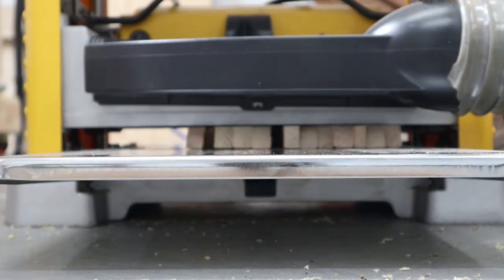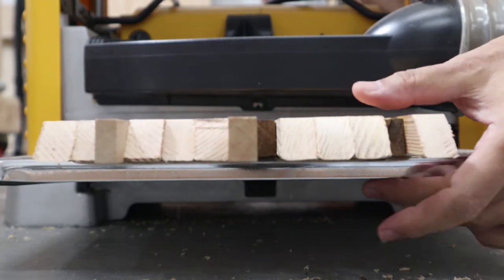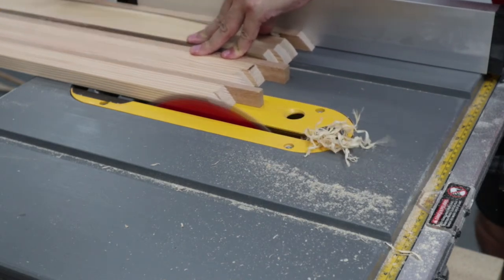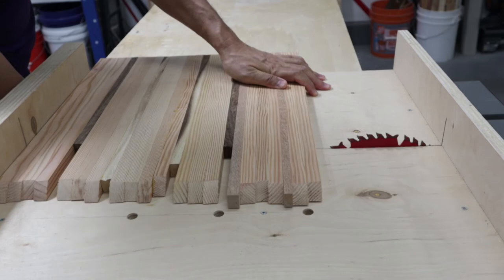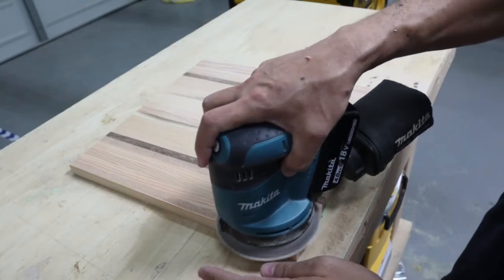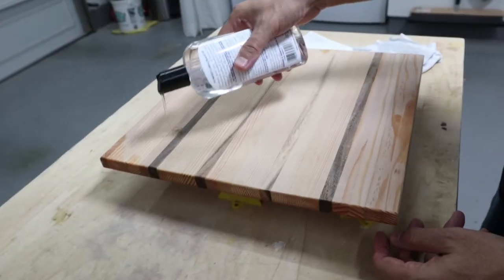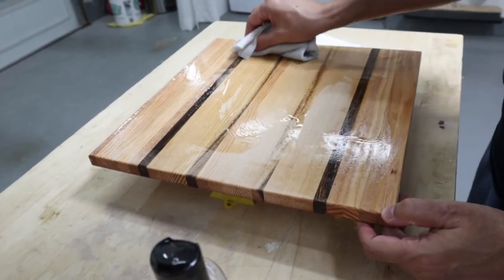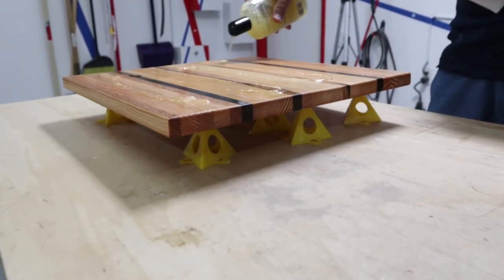DIY Project: Pizza Cutting Board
Cutting boards are a very easy DIY project. We had some small strips of scrap wood from recent projects that I was about to toss in the trash but a light bulb went off and thought I can try to make a pizza cutting board.
Links to items used in the making of this video
■ Cutting Board Oil
■ Butcher Block Conditioner

Tools:
■ Dewalt Table Saw
■ Makita Orbital Sander

Filming Equipment:
■ Canon M50
■ Lighting Kit
■ Portable Camera Light Panel
■ Rode VideoMic Pro Plus
■ SanDisk Ultra 64Gb